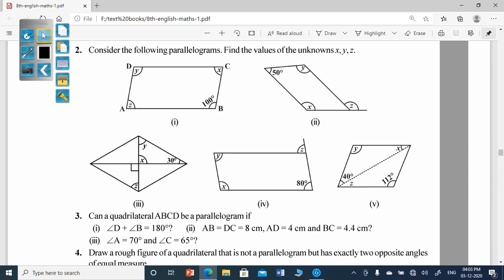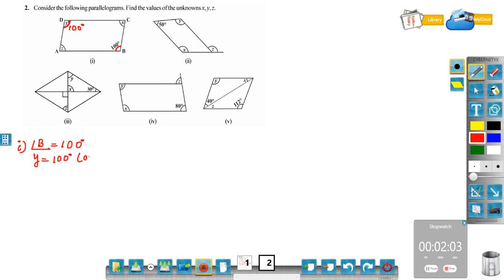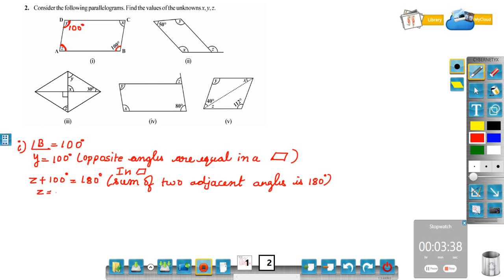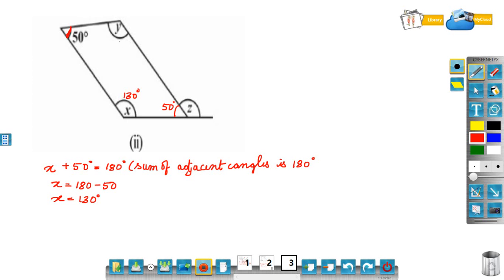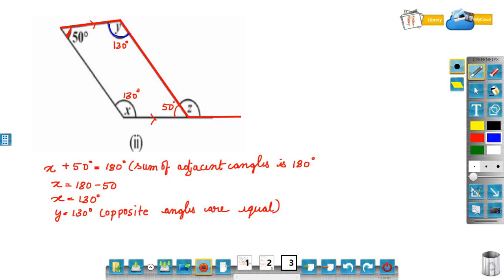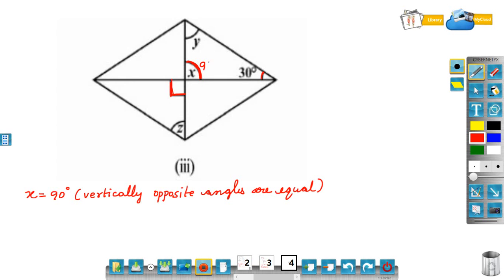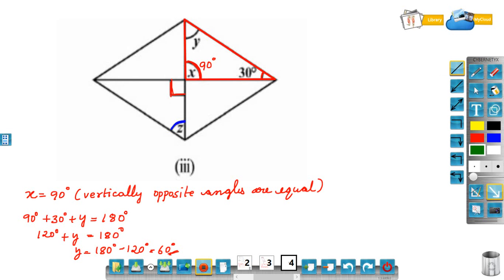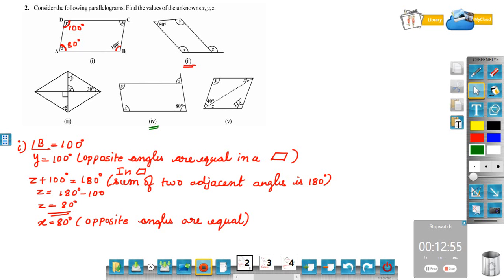MDRS MACHINA/CLASS 8 /UNDERSTANDING QUADRILATERALS